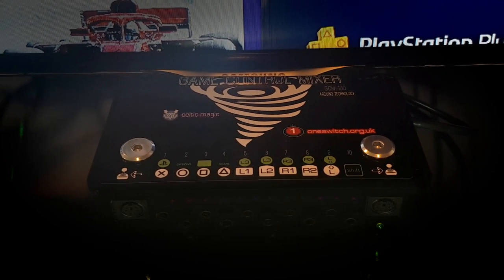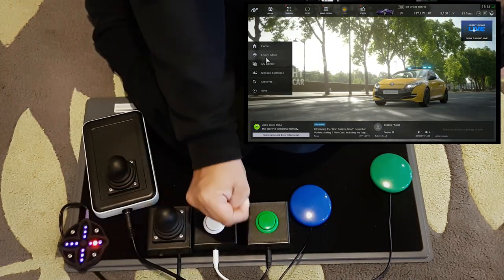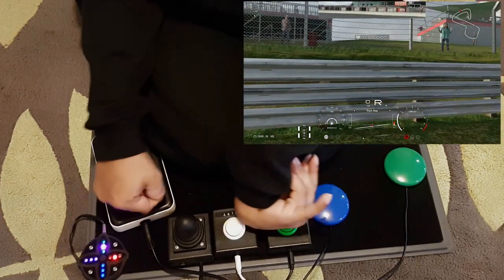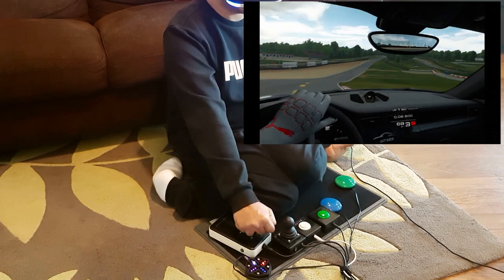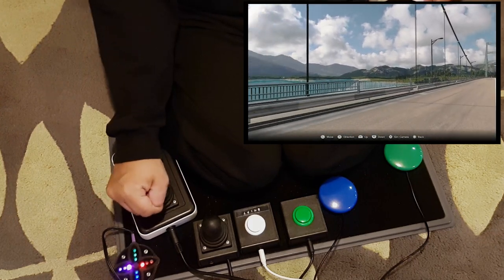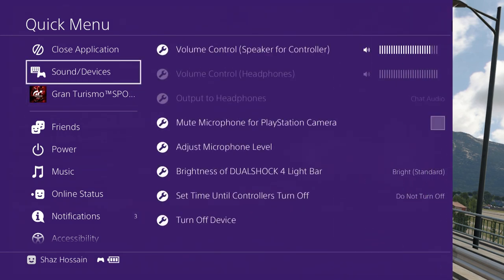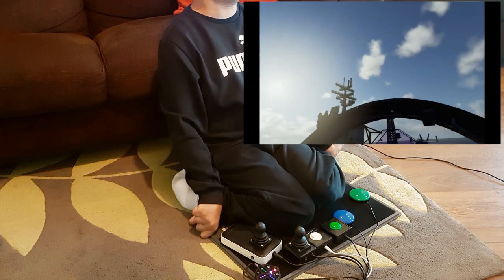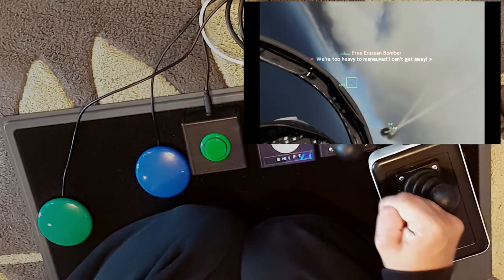Getting Into The Cockpit - The Game Control Mixer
Following the introduction to the Game Control Mixer I wanted to provide you with an in-depth video to show you how I setup and use the GCM to play Gran Turismo Sport and Ace Combat 7, in Virtual Reality.

This is me Getting Into The Cockpit!

As this video is quite long, here are the video chapters:

My GCM Switch Setup and Getting Started 1:31
Menu Navigation in Gran Turismo Sport 3:20
Using the GCM Joystick Driving Mode 4:13
A Lap in Gran Turismo Sport 5:41
Using the GCM in VR 7:44
A VR Lap in Gran Turismo Sport 9:14
Using the GCM Slow Driving Mode 11:45
Using the GCM to Take In-game Photos 13:09
Explaining the GCM Shift Button 14:35
Ace Combat 7 and Configuration 16:12
Getting Started in Ace Combat VR 18:22
Taking Off and Flying in Ace Combat with the GCM 19:06

The Game Control Mixer (GCM) is a powerful accessible gaming system. It has a wide range of input devices including switches, joysticks, joypads, speech and more can be mixed together to form a single player

Credits

Game Footage:
Gran Turismo Sport
Ace Combat 7

Voiceover:
Cassie Sobey-Smith

Produced By:
Shaz Hossain